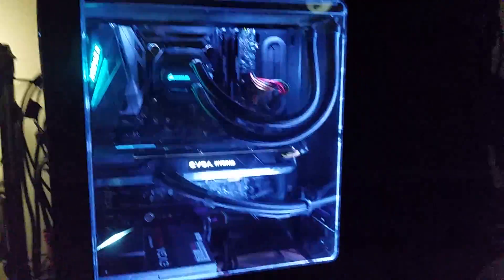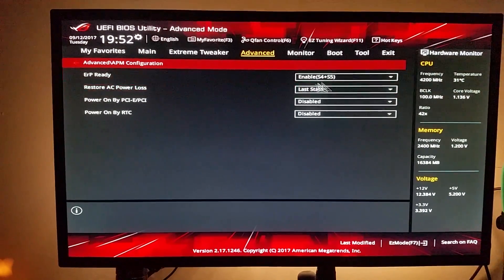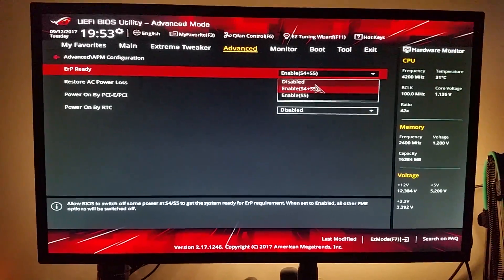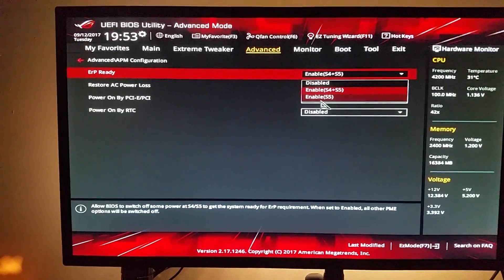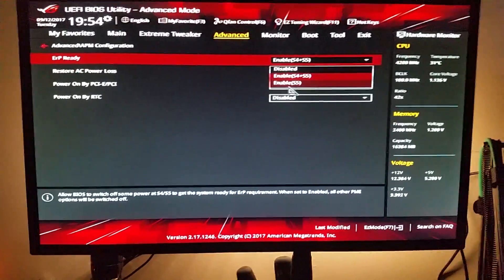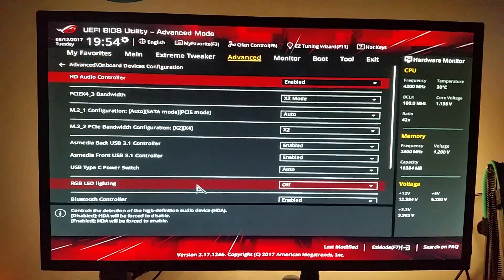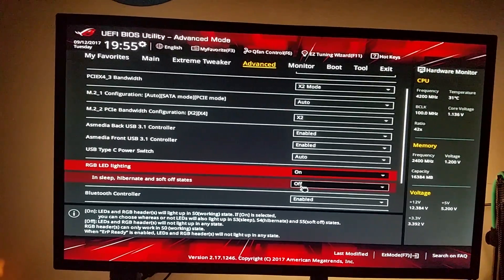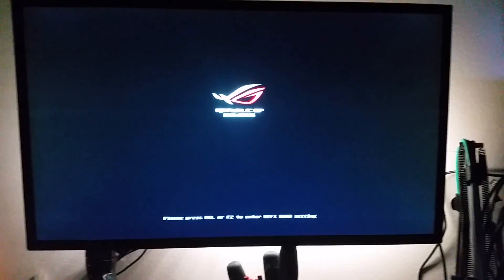How To Disable On-Board RGB Lights When Your Computer Is Off (ASUS Maximus IX Hero)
::::::::::::::::::::::::::::System:::::::::::::::::::::::::::
CPU: Intel i7 7700K
GPU: EVGA GeForce GTX 1070 SC (EVGA Hybrid AIO Liquid Cooler)
RAM: Kingston HyperX Fury 2400MHz (2x8GB)
Mobo: Asus Maximus IX Hero
CPU Cooler: Corsair H115i
Drives: Samsung 850 EVO (2x500GB)
        Seagate Barracuda 5900RPM (1x4TB)
        Western Digital 7500RPM (1x1TB)
PSU: EVGA SuperNova 750w Bronze
OS: Windows 10 Pro
Monitor: Asus MG248Q 144Hz 1ms
Keyboard: MasterKeys Pro S Cherry MXBlue
Mouse: Logitech G502 Proteus Spectrum
Audio: Logitech Z906 5.1
Headphones: Sennheiser 598 Cs